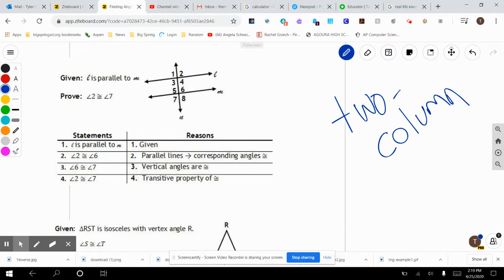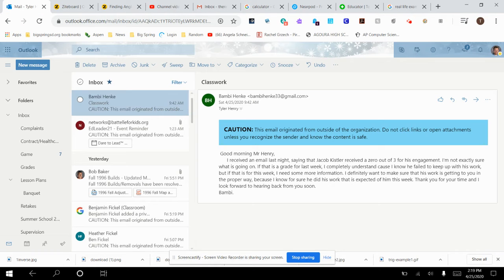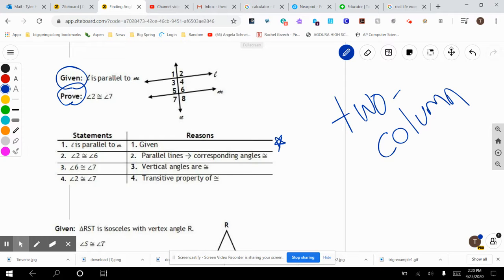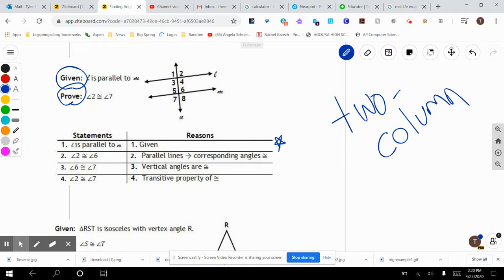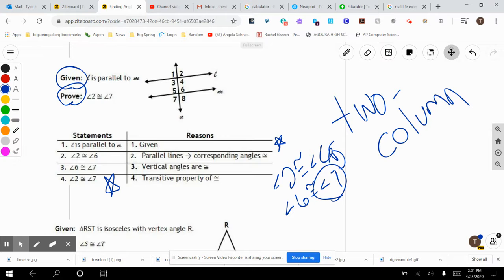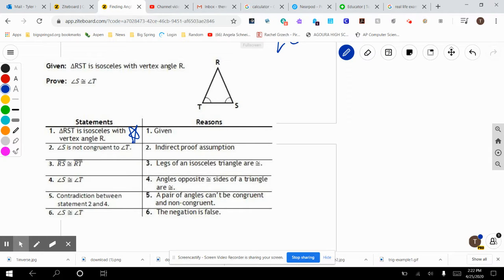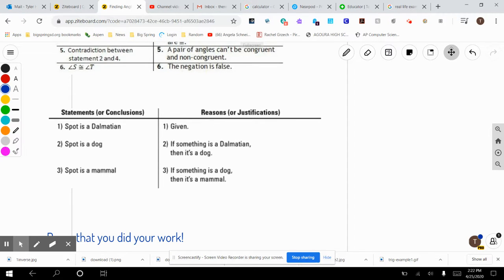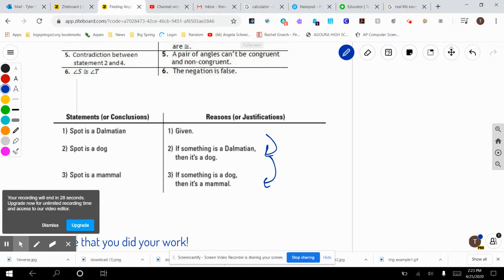Two Column Proof